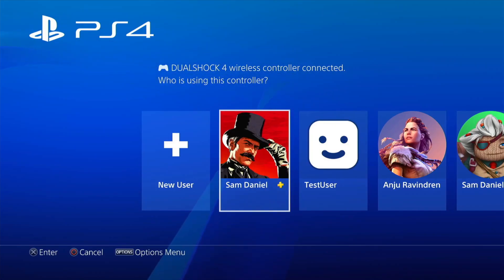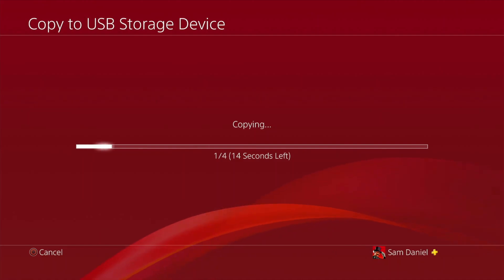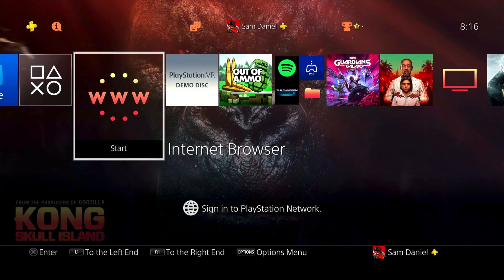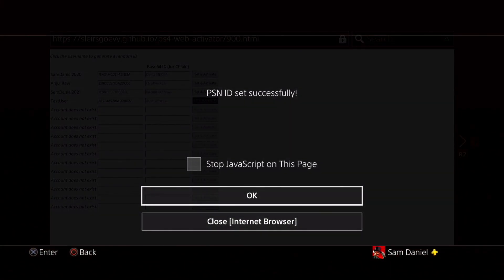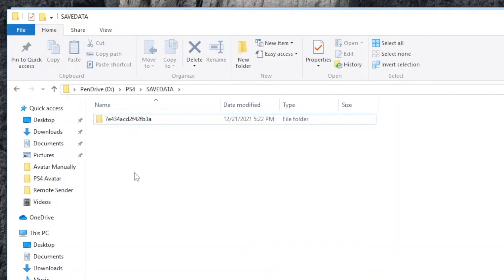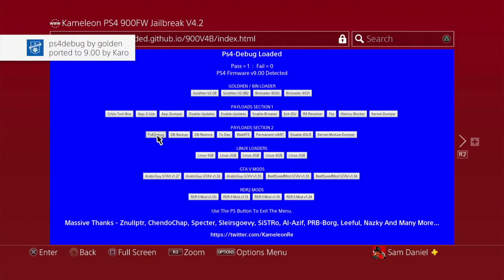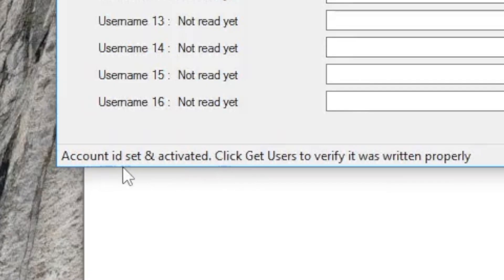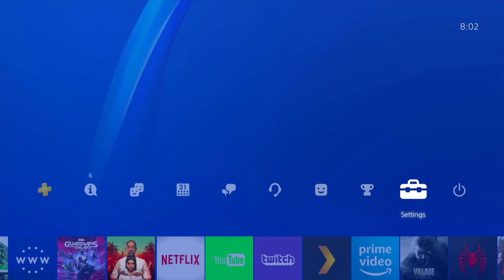How to PSN Activate on PS4 9.00 Jailbreak | Tutorial | Without PC | Detailed Guide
Want to ensure you don't lose your Game-Saves? Here's a Tutorial on How to Activate your PS4 Profiles on 9.00

NOTE : You won’t be able to use your old save files easily (the ones created before activation). They’ll show as broken. Maybe you can recover them with Playstation-4-Save-Mounter.
You’ll have to delete your trophies (via FTP) because they will be signed with the unactivated account and all the games you try to launch will error out.

00:10 - What's Covered?
00:45 - Showing PSN Activated
01:30 - Backing up Games
02:25 - Without PSN
03:45 - No PC Method
06:28 - PC Method Requirements
06:50 - How to Extract PSN from Other PS4
08:15 - How to Generate a PSN Id
09:08 - Important Step for PC Method
09:20 - PSN PC Method
12:40 - Why You Should Restart
13:39 - Proof of Working
14:20 - Switching Game Saves
16:27 - Browser/Python Method
17:15 - Conclusion